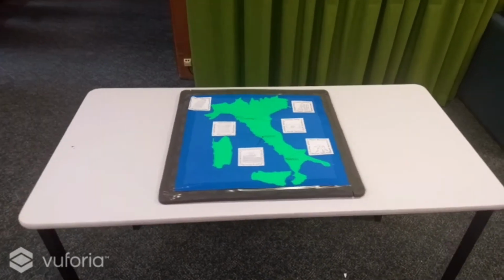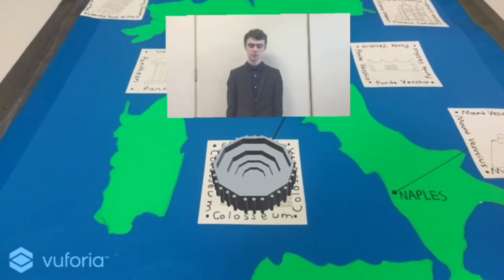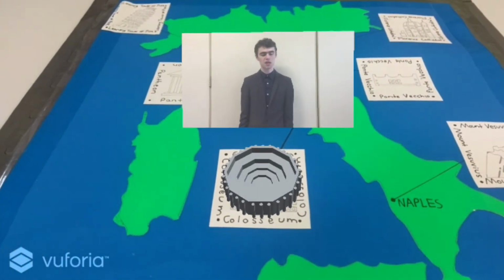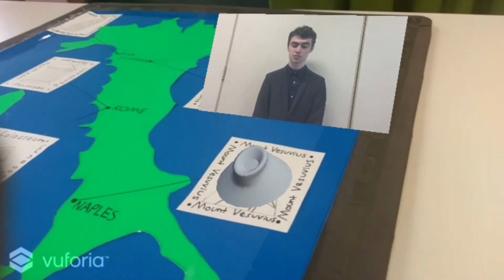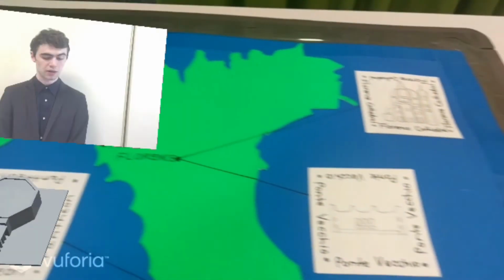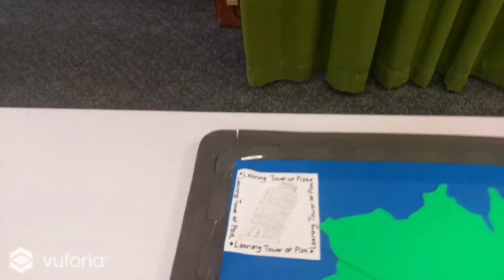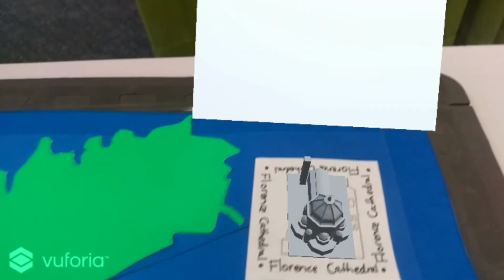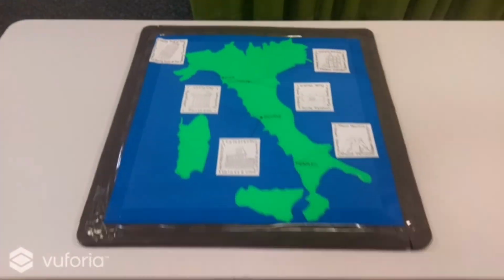An Augmented Reality Map of Italy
This was a project I did with a partner this semester, where we used Unity and Vuforia to create an interactive Augmented Reality map of Italy.